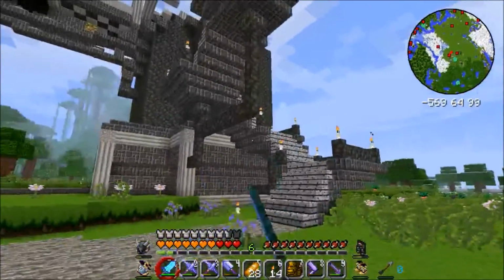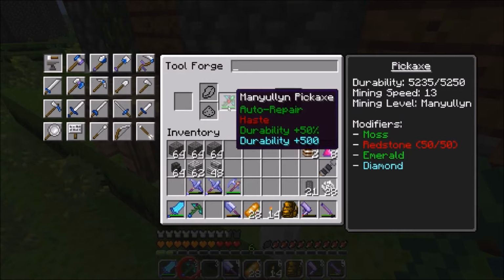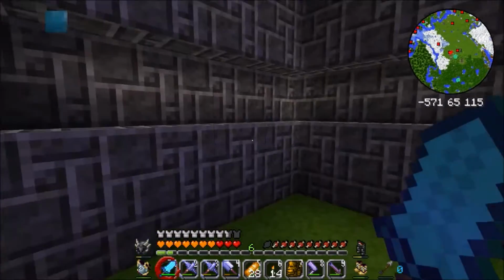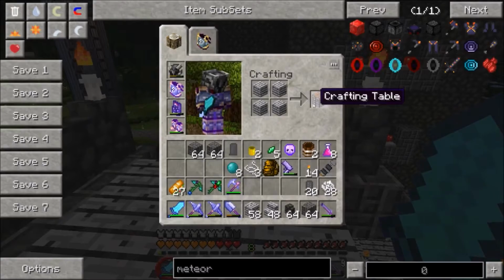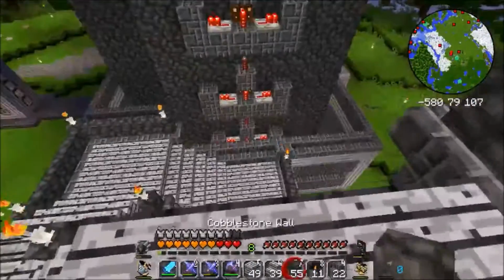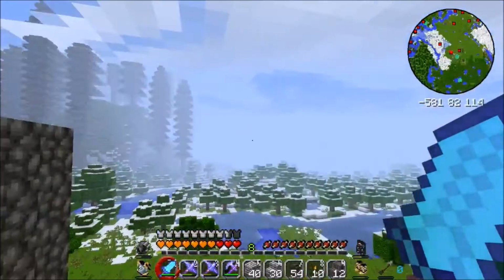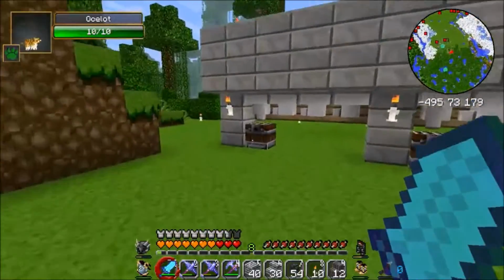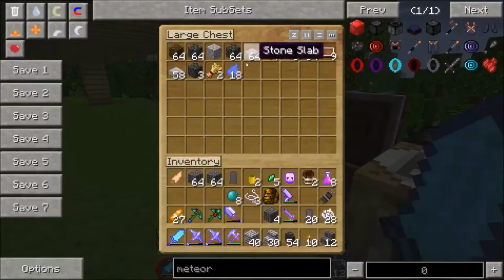McTis Plays MineCraft Hexxit No. 4- "New Stuff and Building!"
In this episode, we take a look at what I've been up to recently, and then we do a little building and I talk about what's new to the series :)